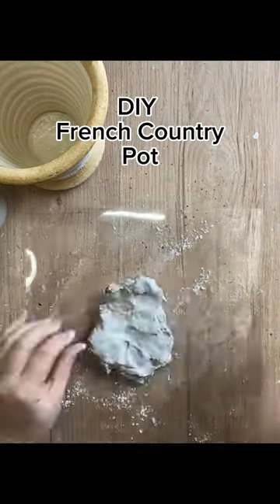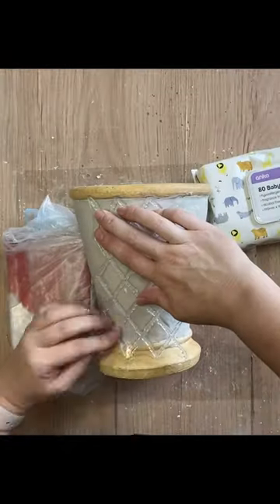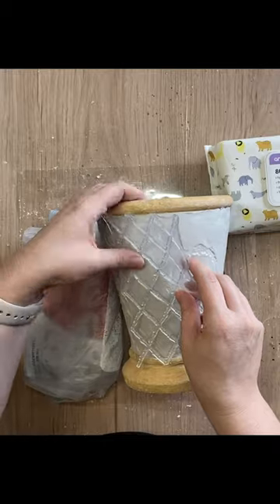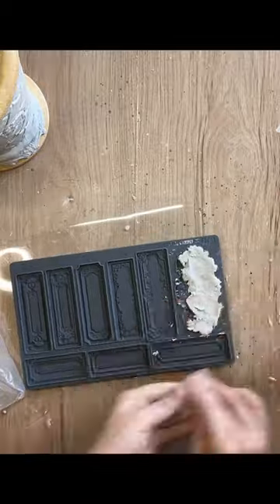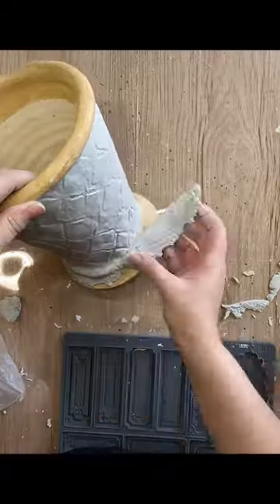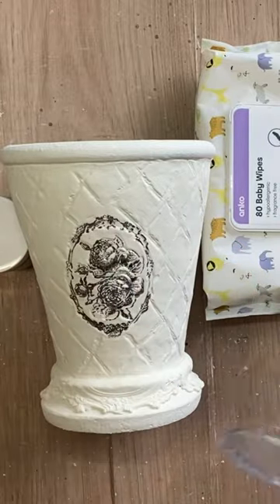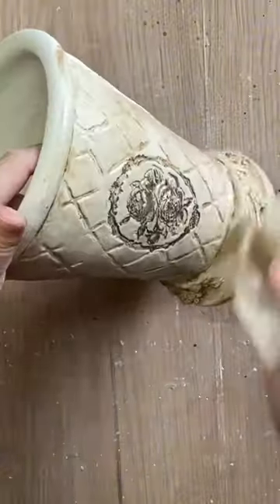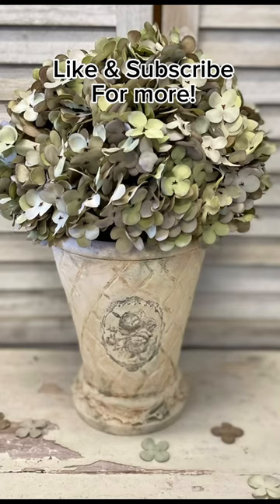DIY French Country Pot using NEW IOD Spring Release